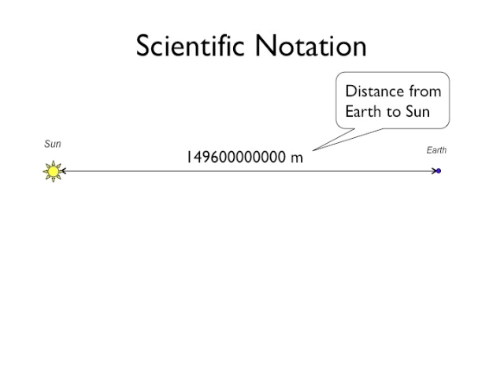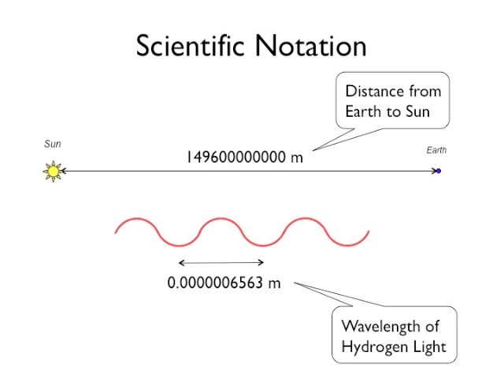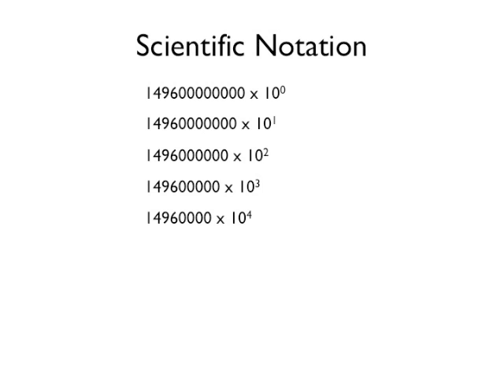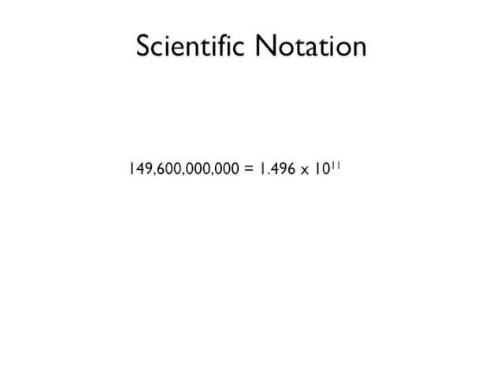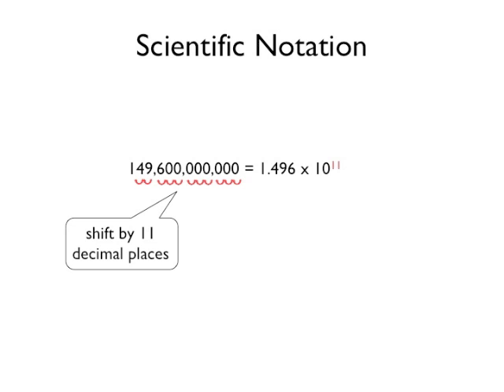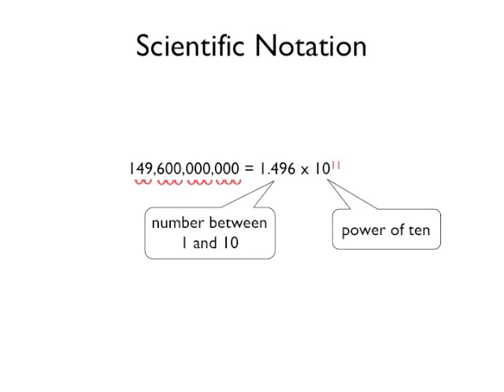07 - Scientific Notation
This short tutorial introduces scientific notation.  This video is part of a series to supplement introductory science classes.